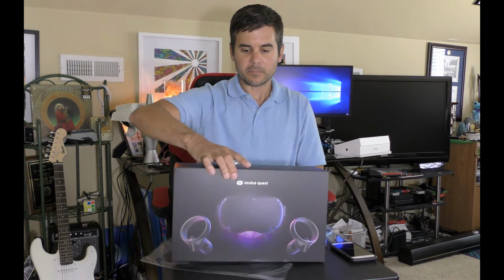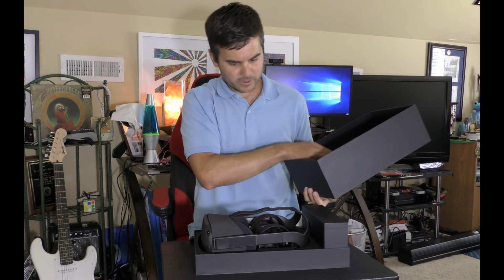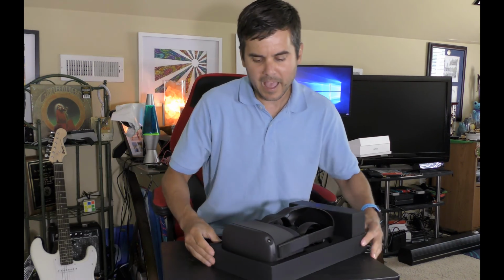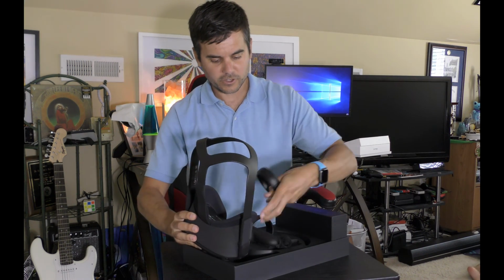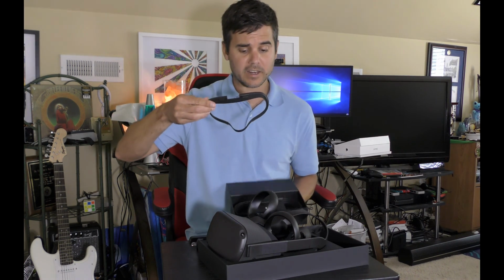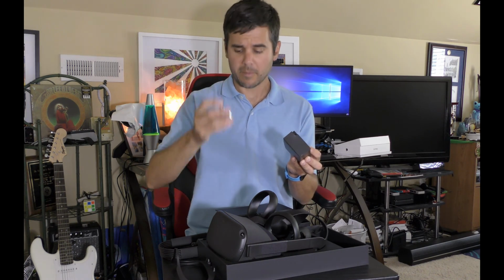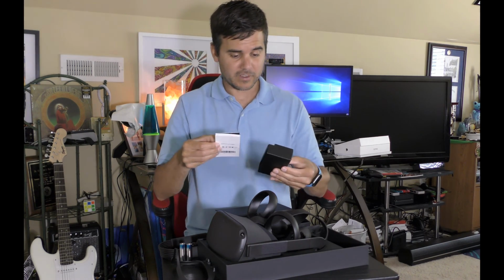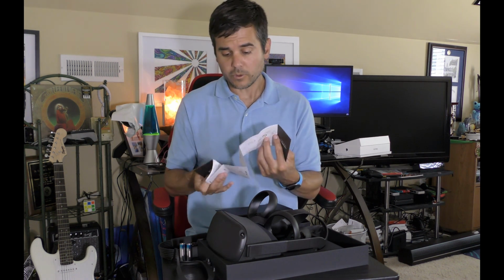Oculus Quest unboxing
Oculus Quest unboxing. Very cool looking headset. Can't wait to test it out!